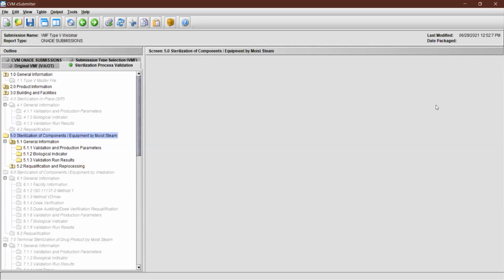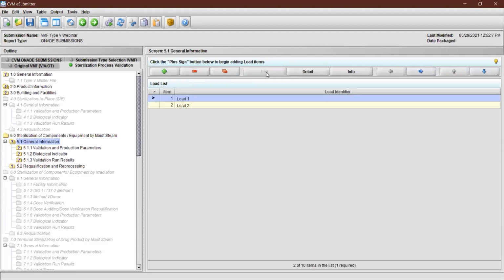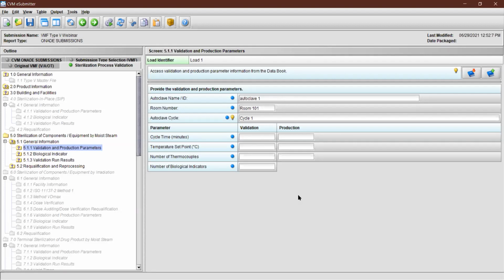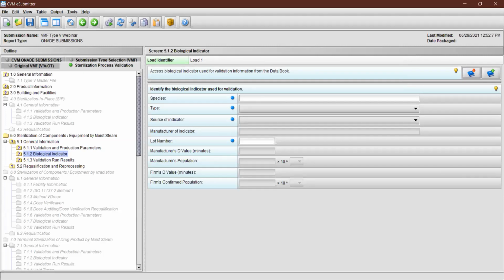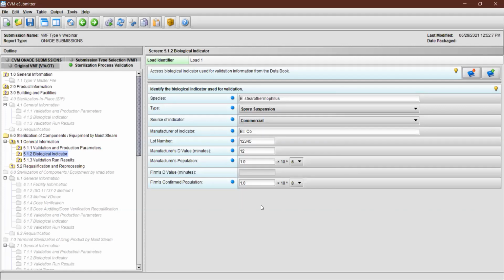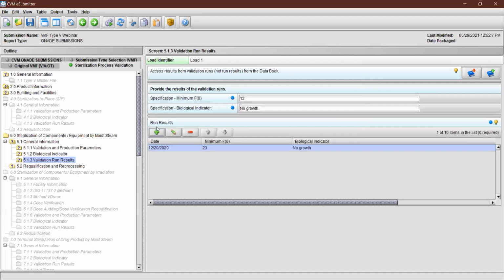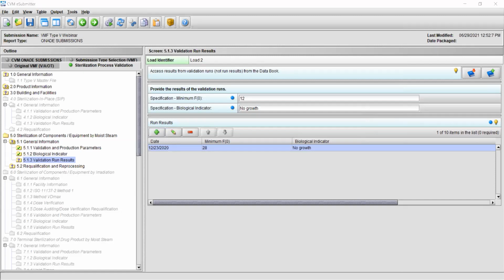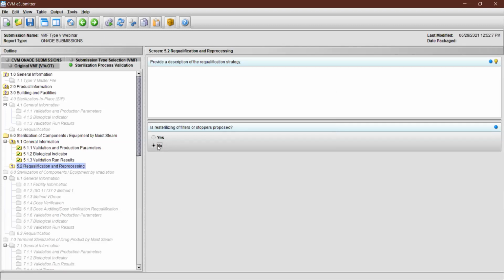Original TYPE V VMF Section 5.0 Sterilization of Components Equipment by Moist Steam Walk Through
This video will walk through Section 5.0 Sterilization of Components Equipment by Moist Steam of the Original Type V template (V-A-OT) and describe the functionality and the questions associated with each screen. Disclaimer: The data included in these eSubmitter template videos are for demonstration purposes only and do not reflect guidance from the FDA on the scientific content required to answer individual questions in the V-A-OT Type V template.